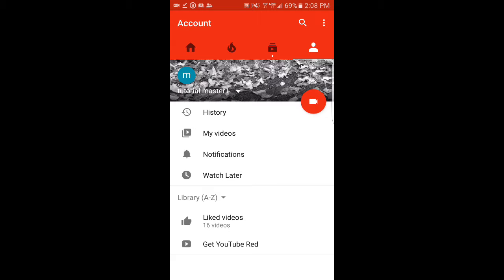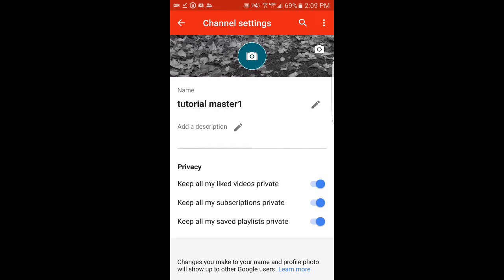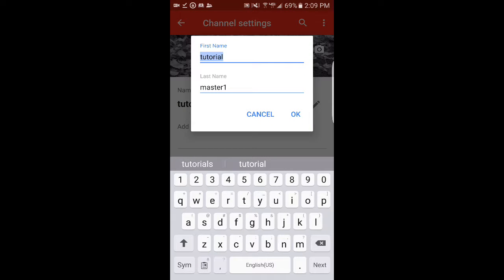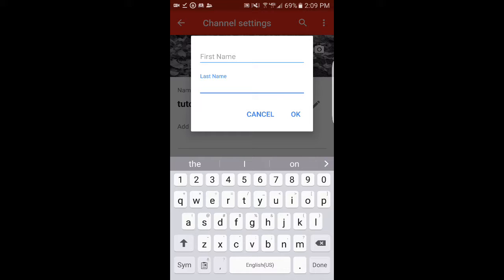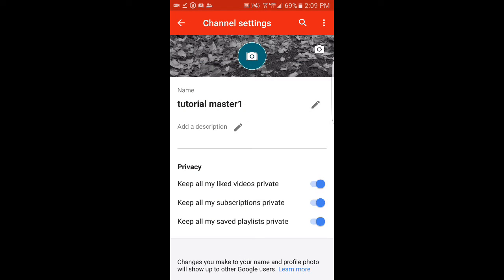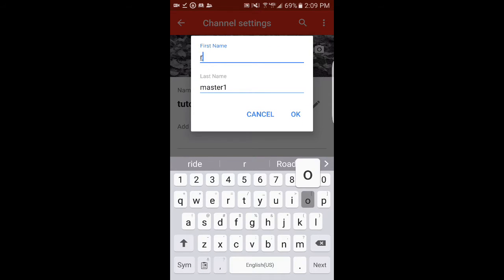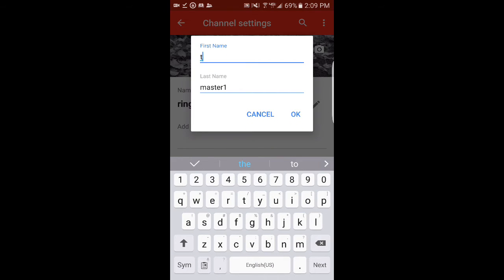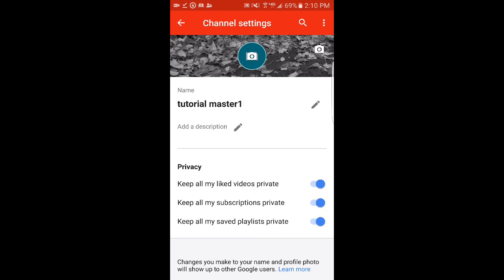How to change youtube username on android